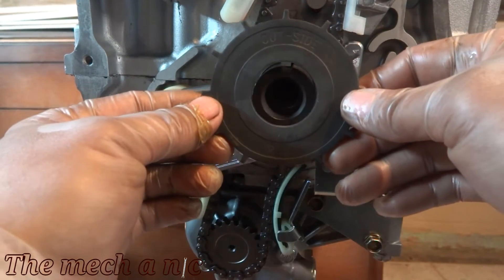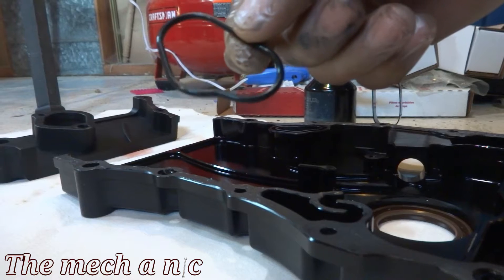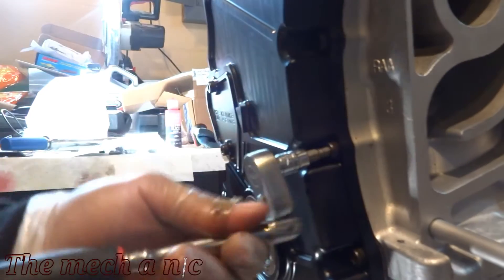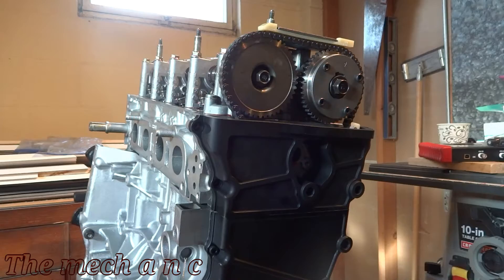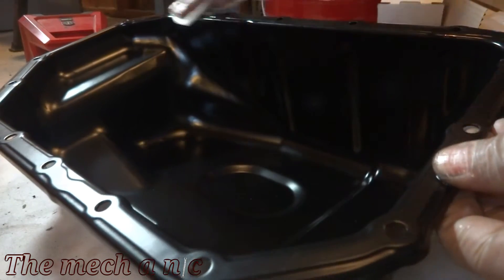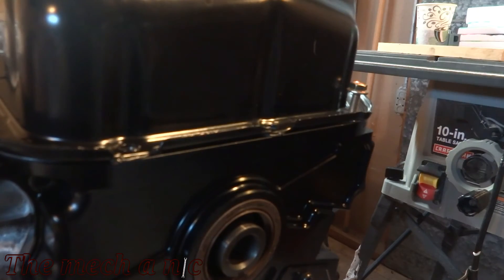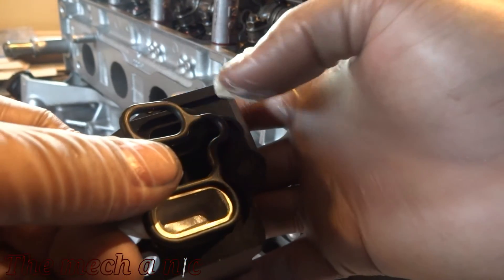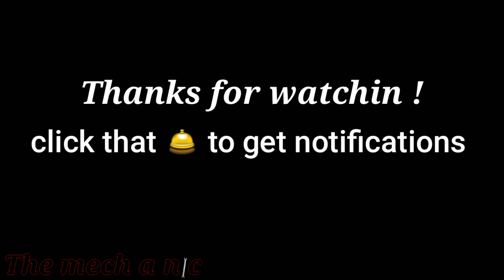Skunk 2 timing cover / ktuned oil pan install